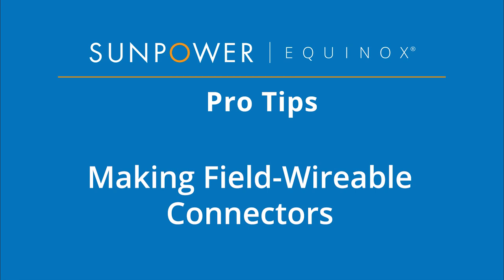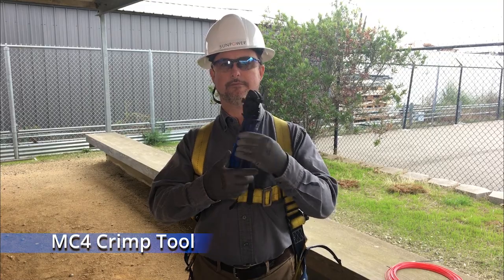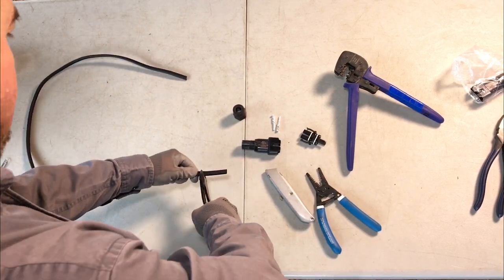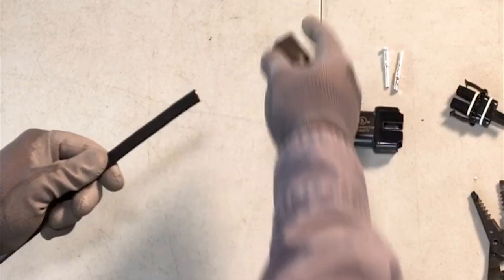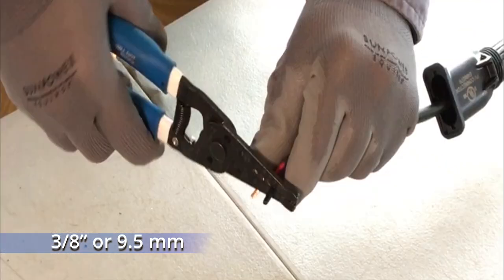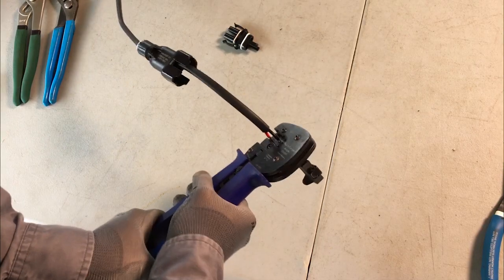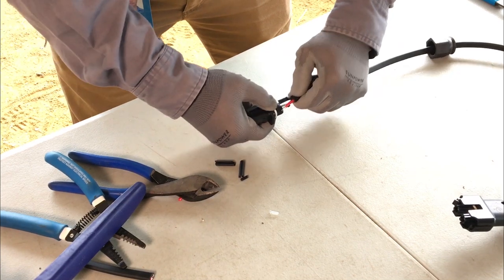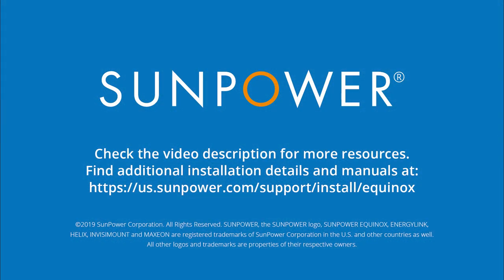SunPower Equinox® Pro Tips: Making Field-Wireable Connectors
This video demonstrates how to properly make field-wireable connectors for use with SunPower's Type E AC modules. With this skill, you can:

• Easily connect trunk cables on the roof without complex wiring.
• Use male connectors to make connections from a Field Wireable female connector.
• Use female connectors to make connections from any trunk cable (DG cable) open connector.
• Use female to female for cable-to-cable connections to create a jumper to a remote part of the solar array.
• Use a mated pair of connectors to splice two cut ends of cable.

Check out additional Pro Tips videos on our SunPower Channel.